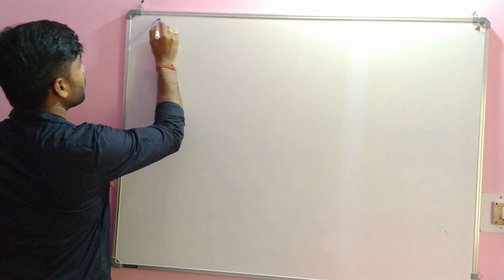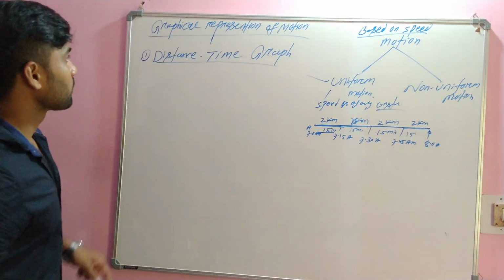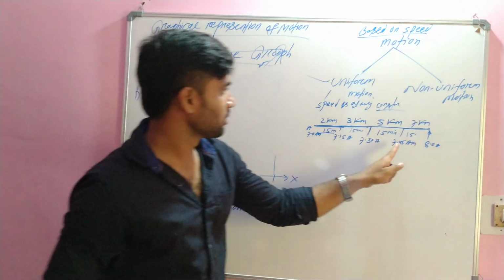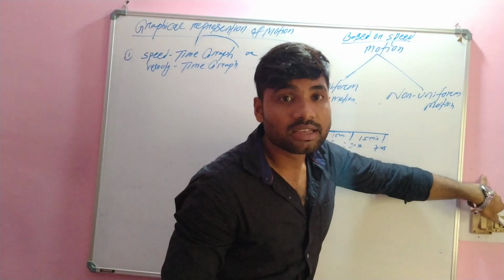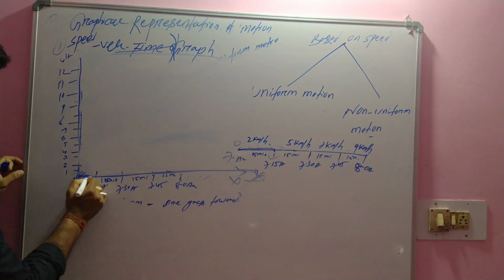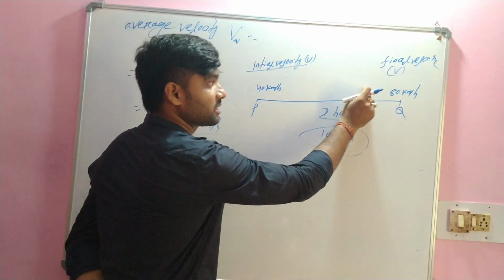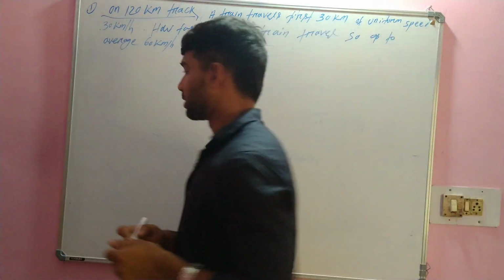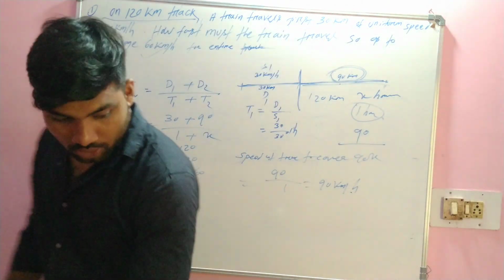BASIC SCIENCE (M.M TUTORIAL)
Fundamentals of Motion